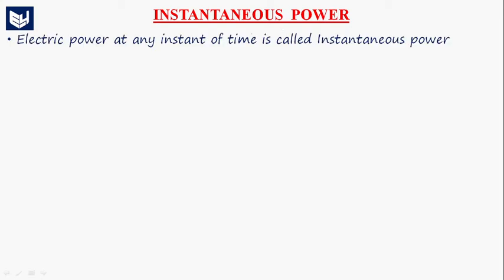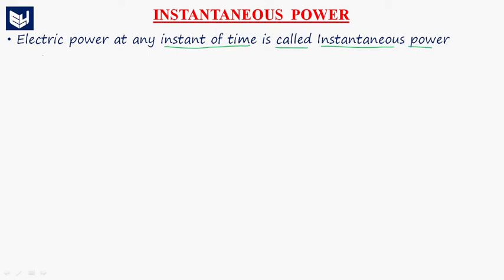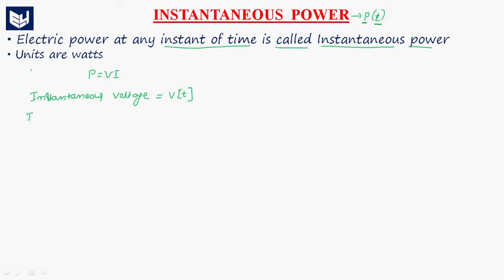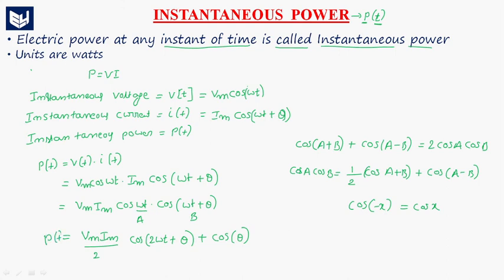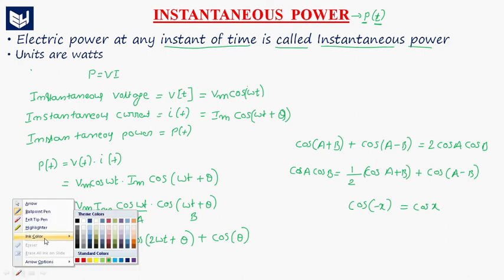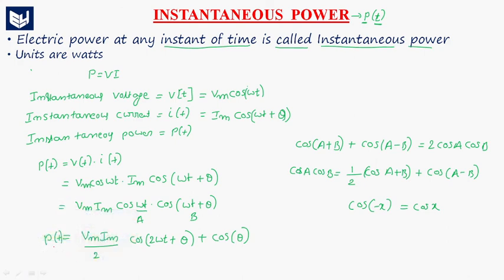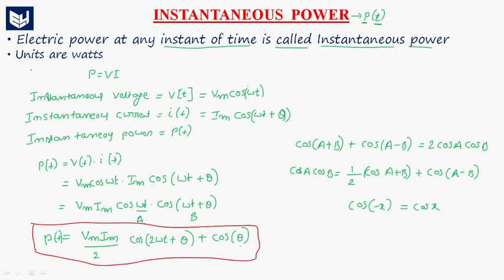Power | Instantaneous | Electrical Circuits | Lec-47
Electrical Circuits
Calculation of Instantaneous power for Cosine